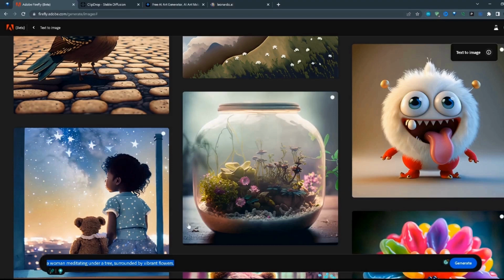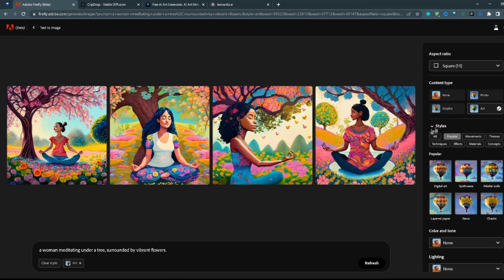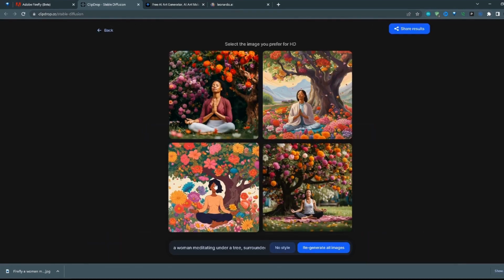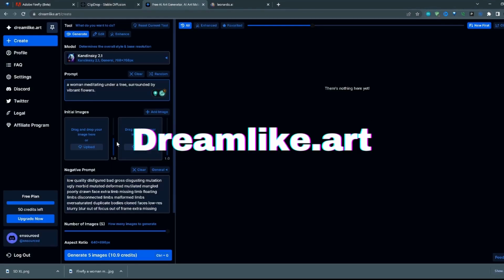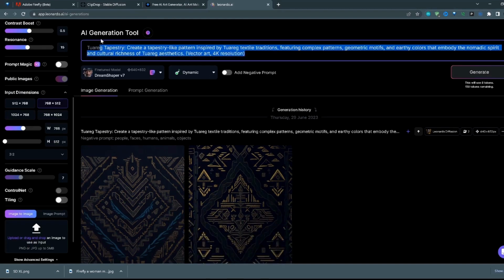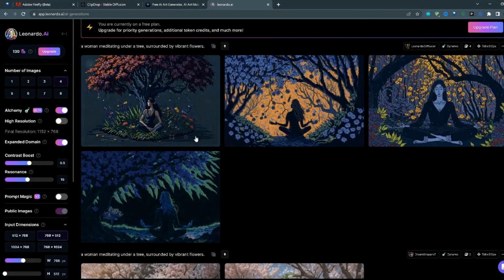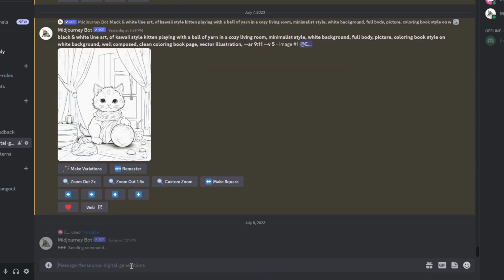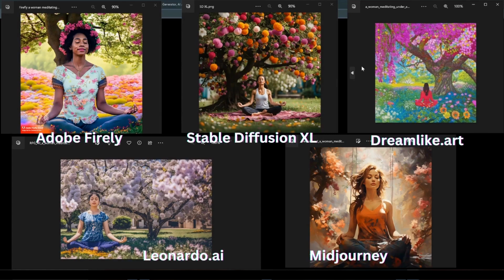5 AI Generative Art Tools Compared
With numerous new videos surfacing daily on YouTube, discussing the best tools for generative art, we decided to take a different approach. This video aims to compare and evaluate the leading contenders in this field to see how they measure up against each other.  So, let's jump right in and discover the capabilities of each tool firsthand.

🌟✨ Unleash Your Creative Powers with our expertly crafted prompts! ✨🌟